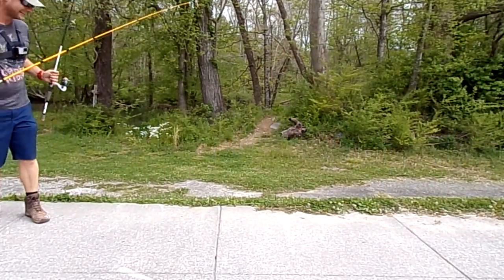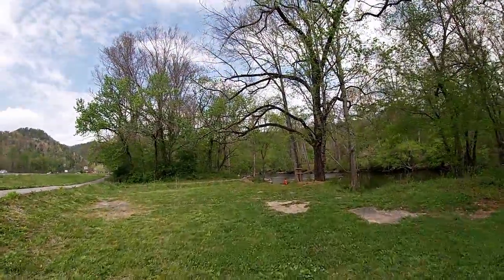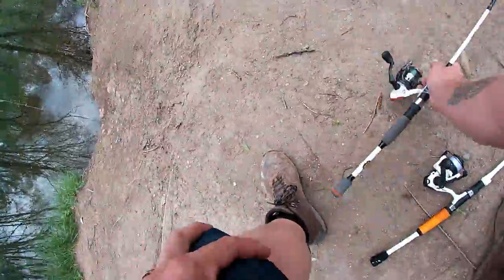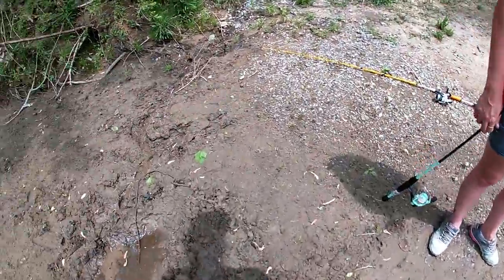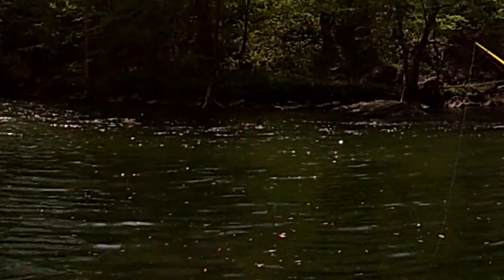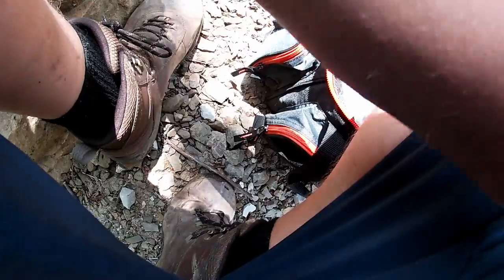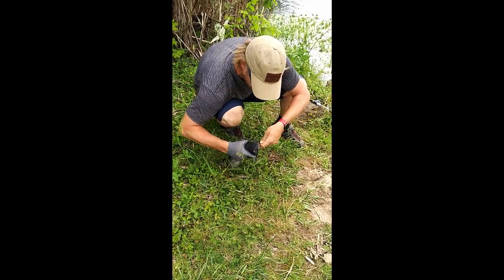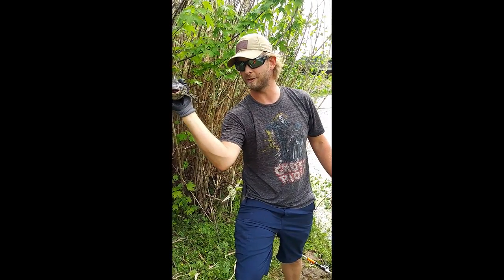Common Asian Carp in River | Fishing Episode 4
I really hope you enjoy all the shorts I post about all things in life. I survive by doing anything and everything I have to do and everything I enjoy doing. These shorts may depict anything from homesteading and nature, to outdoor camping and repairing vital machines needed, like cars, trucks, and other equipment. I really wanted to catch a trout today and cook it up for you guys. I really hope this satisfies that need to feed the fishing monster inside of us all. I cannot remember accurately if I have ever caught a carp in the river, but now at least I have seen one be caught.

Ferro Rod
3\8 Steel Slingshot Ammo